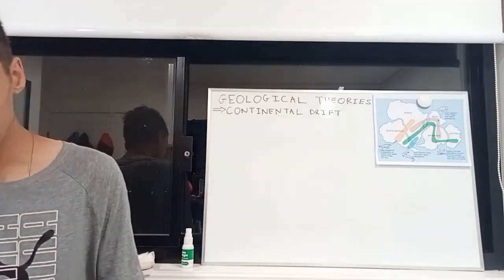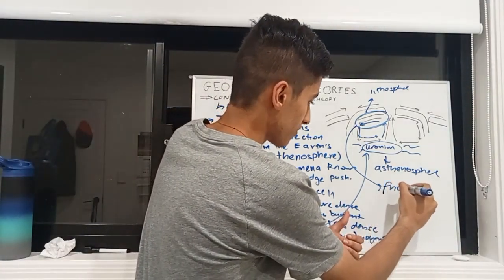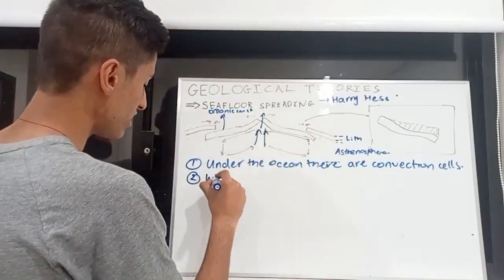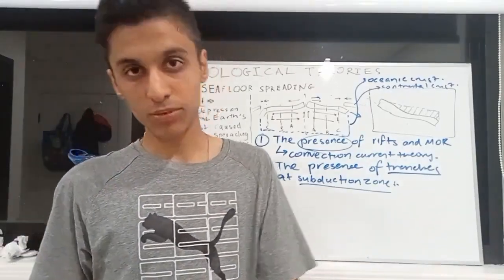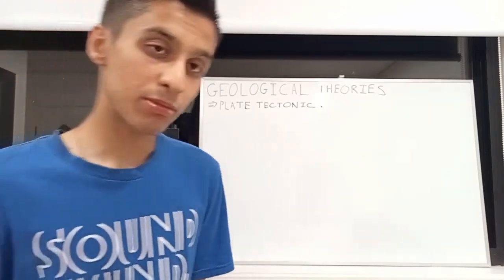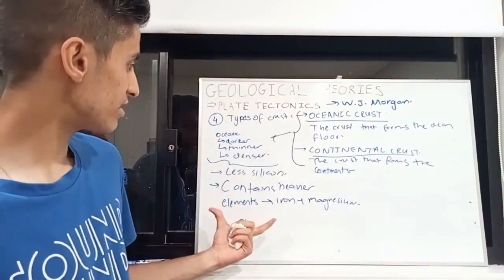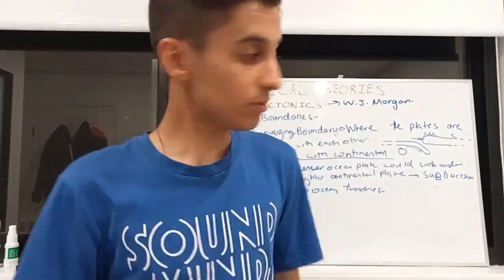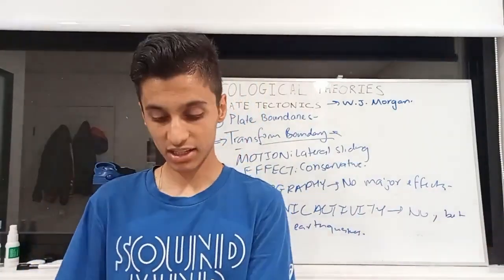GEOLOGY #1 THEORIES Continental Drift, Convection Current, Seafloor Spreading, Plate Tectonics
All geological theories explained in one simple lecture.